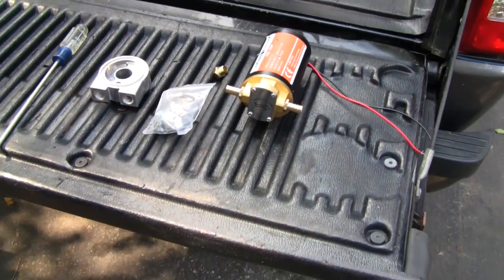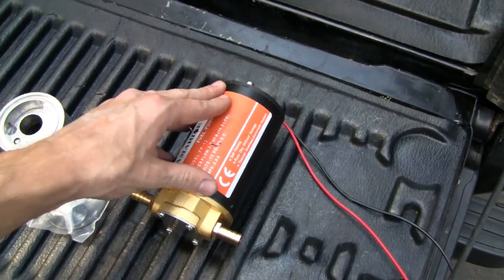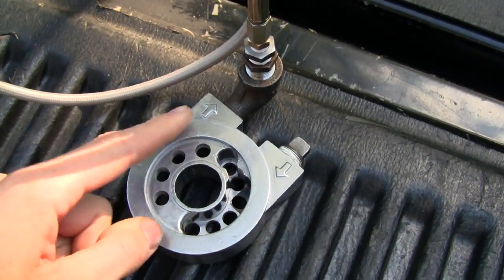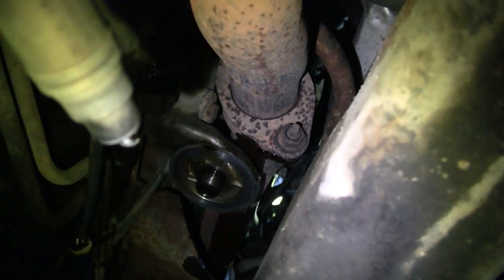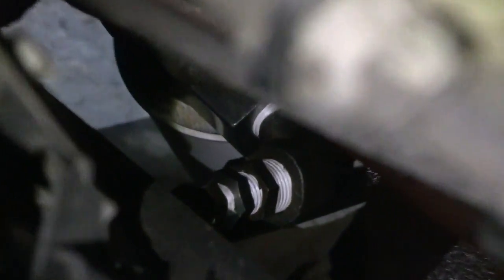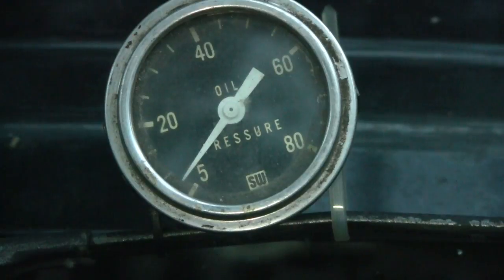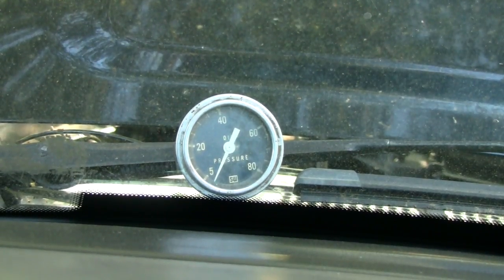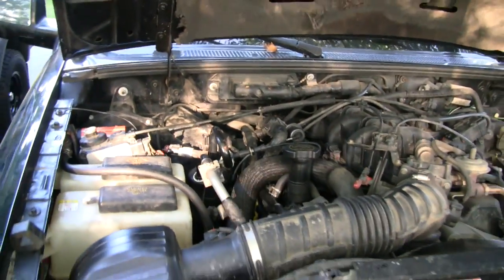DOUBLE THE LIFE OF YOUR ENGINE? HOMEMADE PRE-OILER SYSTEM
I first implemented one of these on my 02 Ranger to mitigate timing chain wear due to startup rattle. I built another one for my 06 and documented the process.

Below are some of the parts that I used for everyone's reference, but don't try this at home :-)

The pump I used
Similar Sandwich Adapter (the one I used is discontinued)